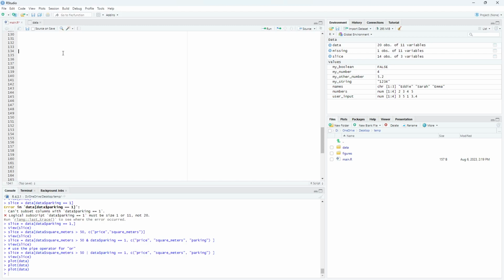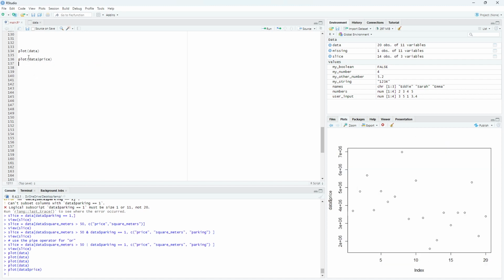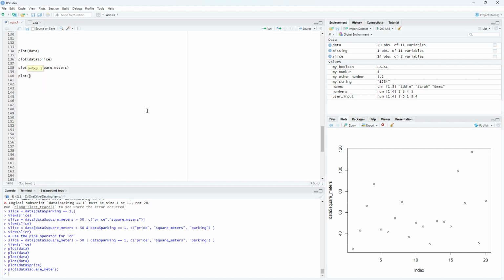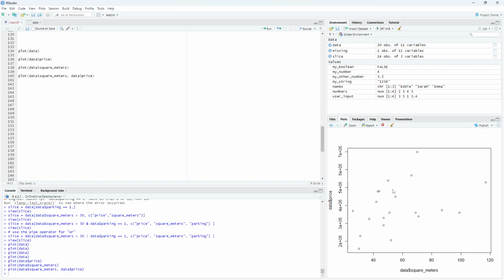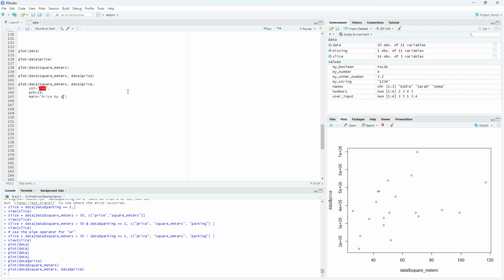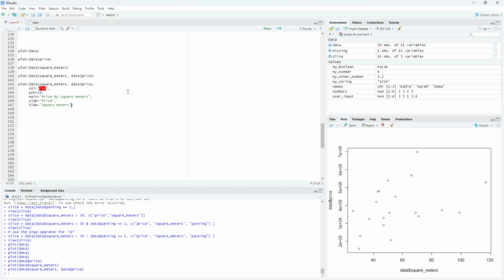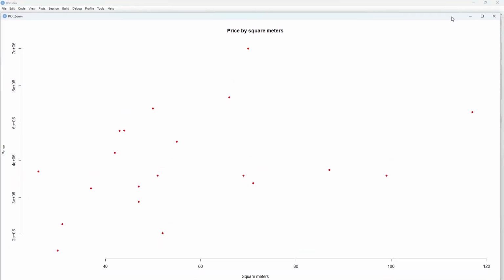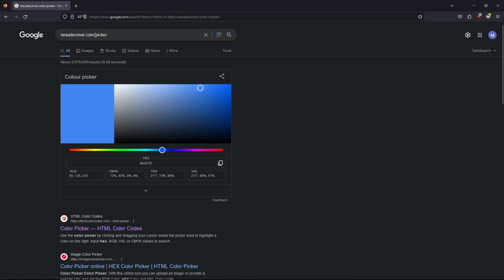22 R the plot function